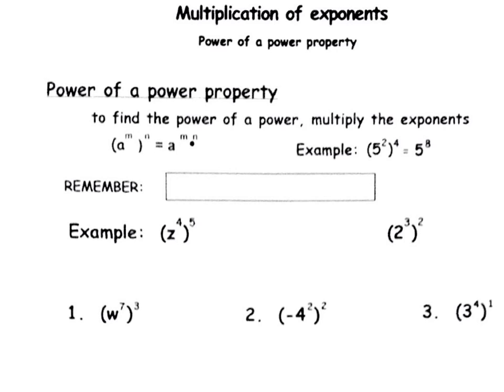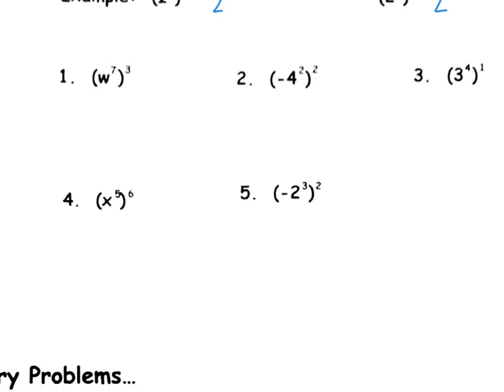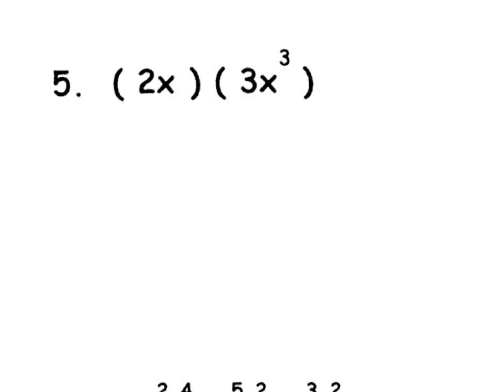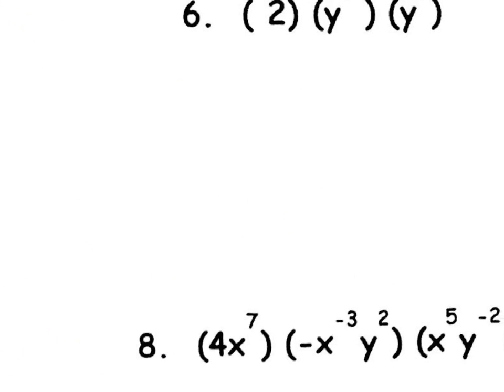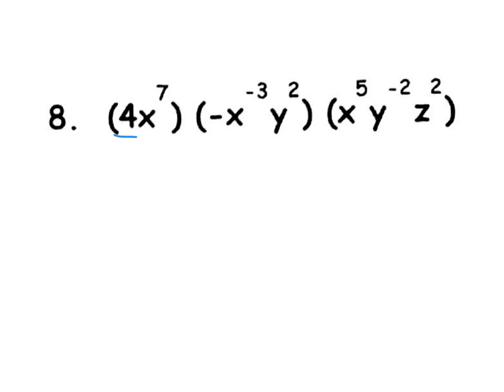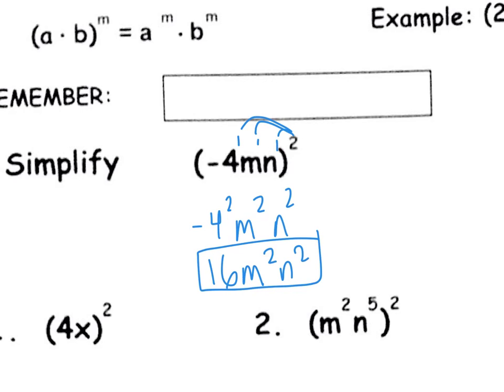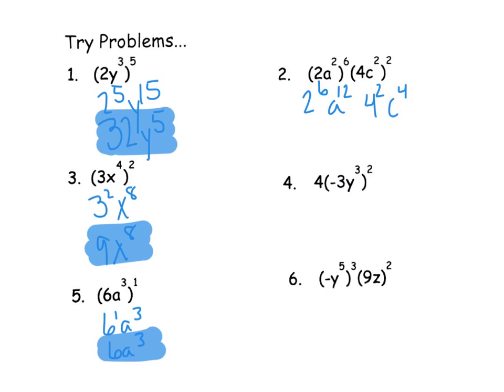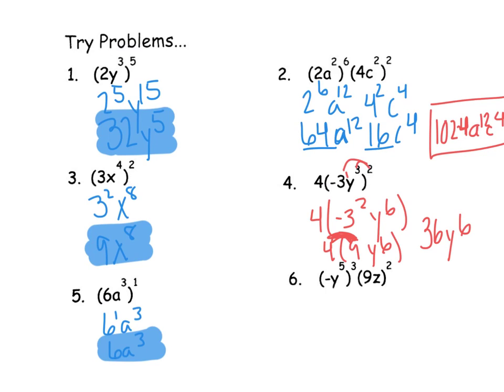Power of a Power